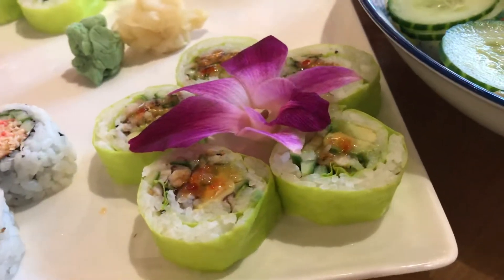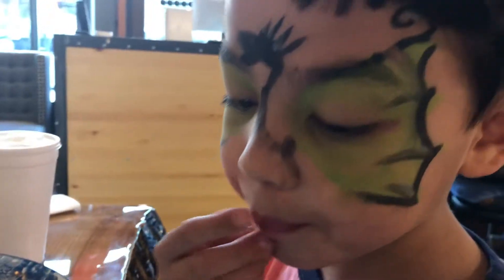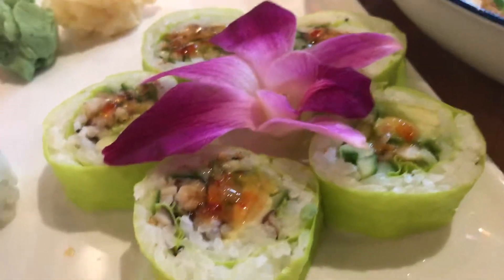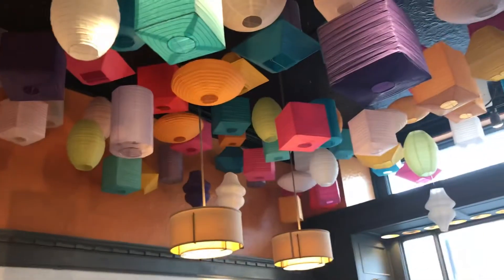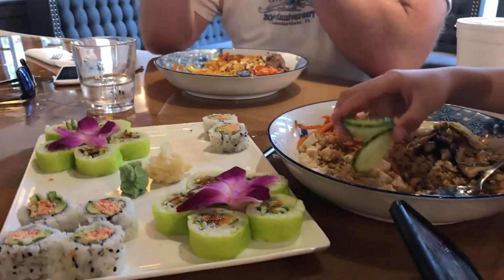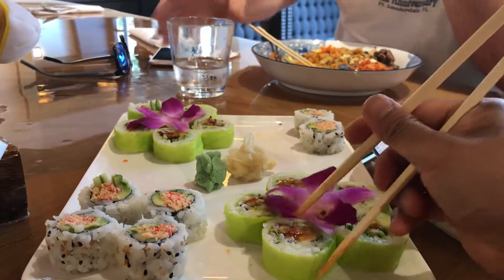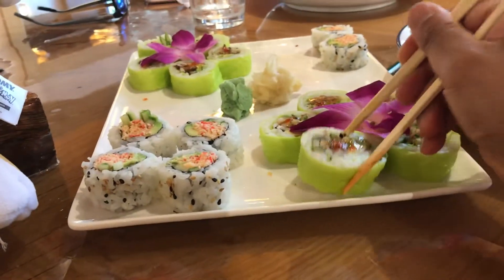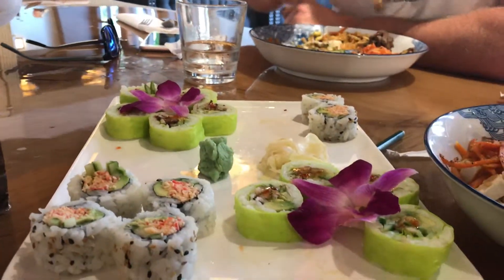Sushi and Other Asian Food!